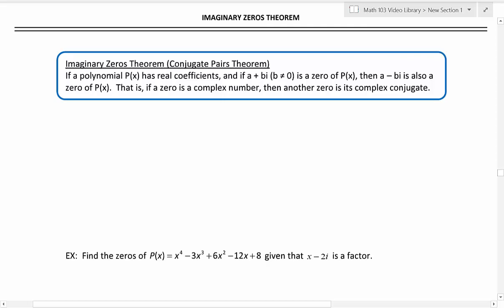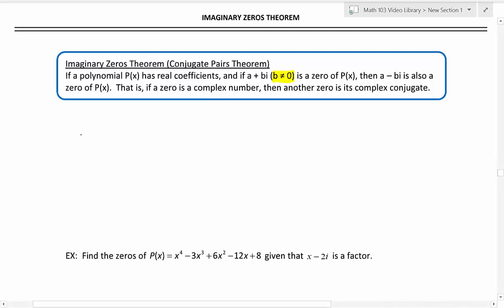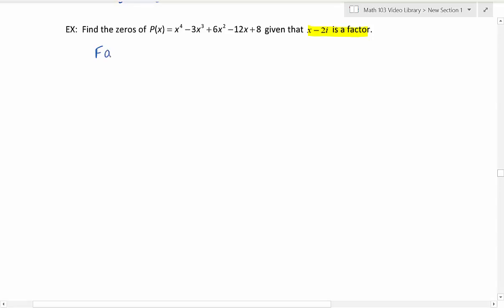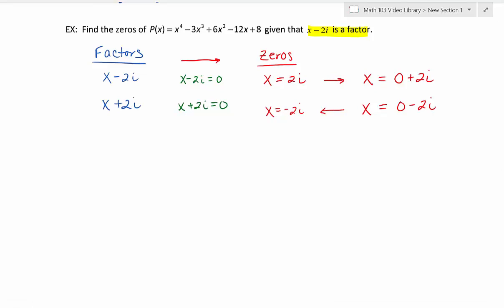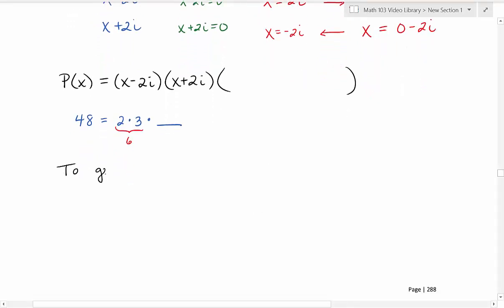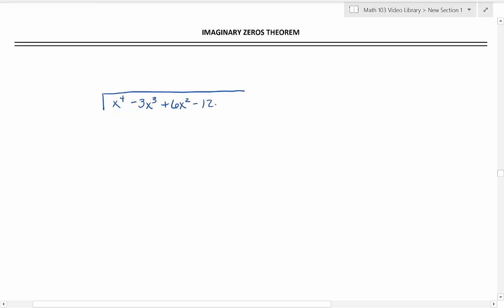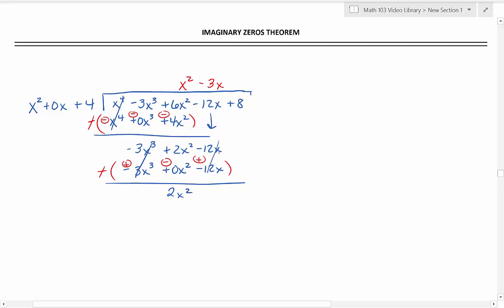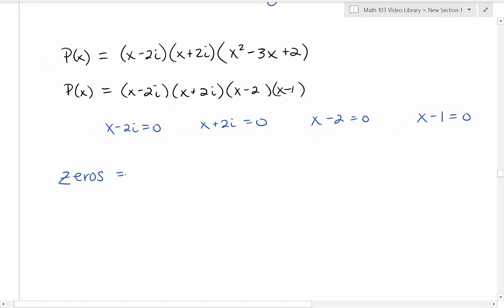Imanginary Zeros Theorem